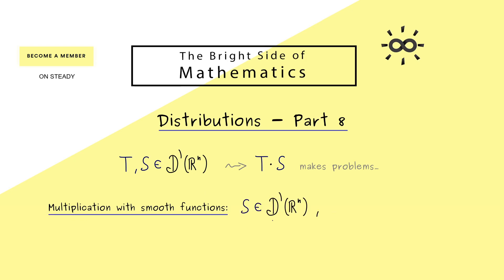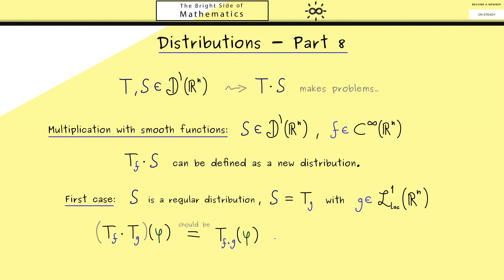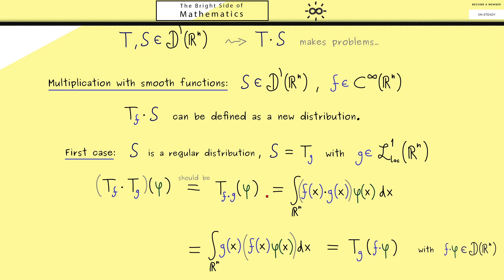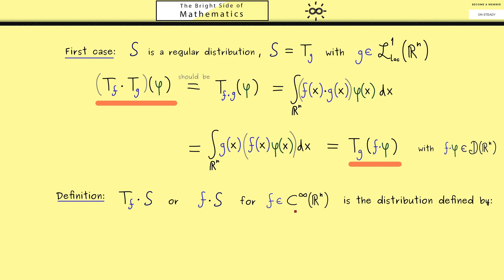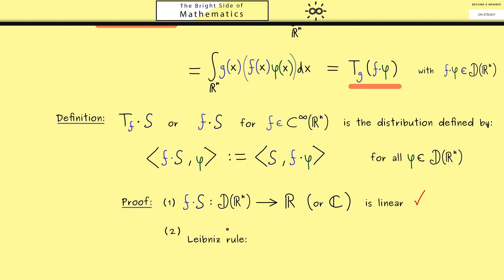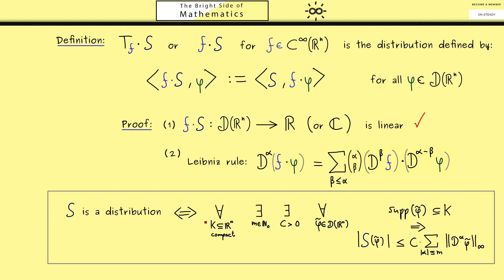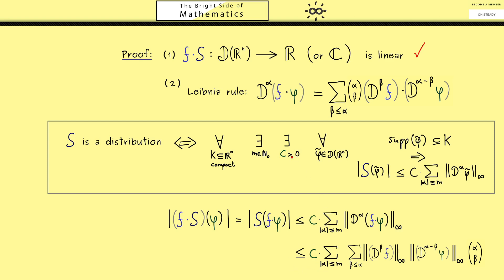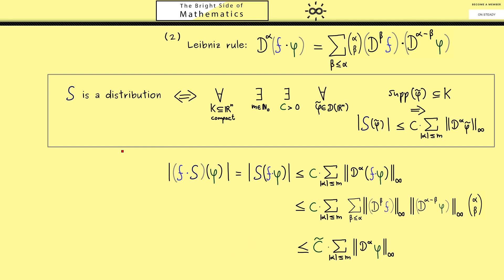Distributions 8 | Multiplication with Smooth Functions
This video is about the theory of distributions. Here we talk if we can multiply two distributions. It turns out that a meaningful and useful definition is only possible for the multiplication with smooth functions.